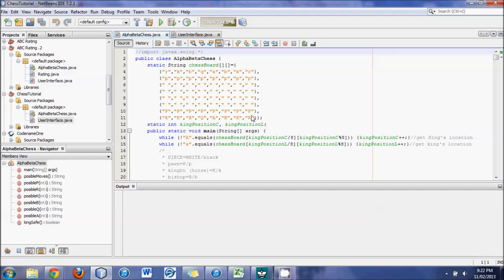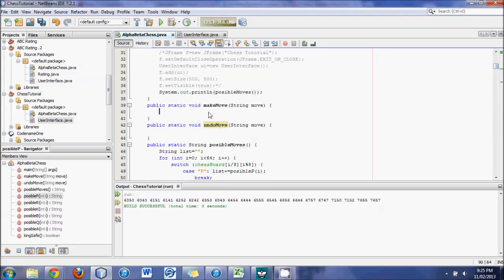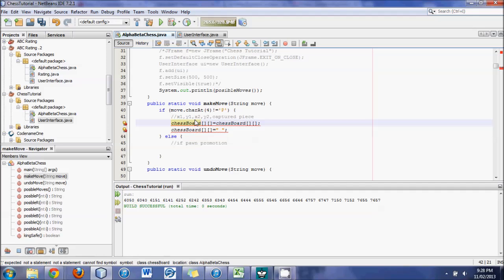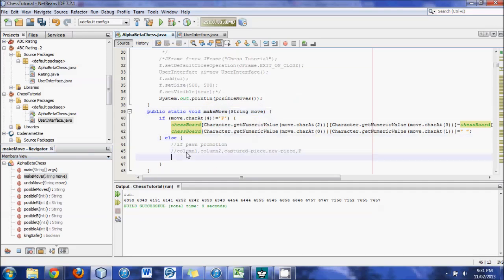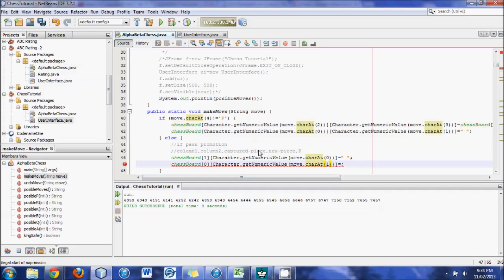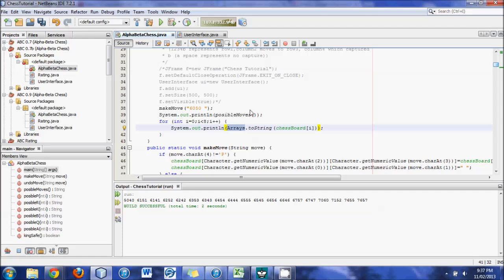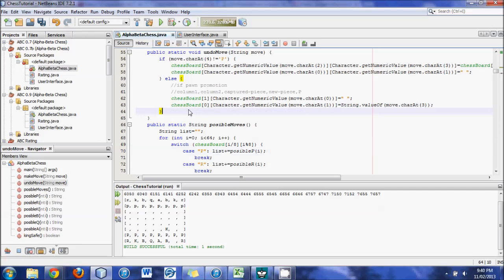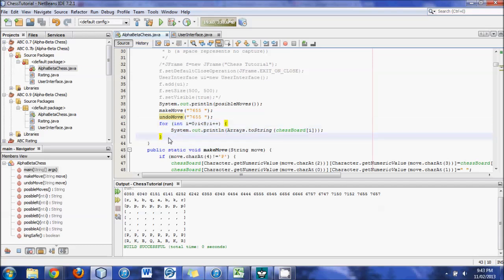Making and Undoing Moves - Java Chess Engine Tutorial 16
Moving pieces on the board & undoing those changes.